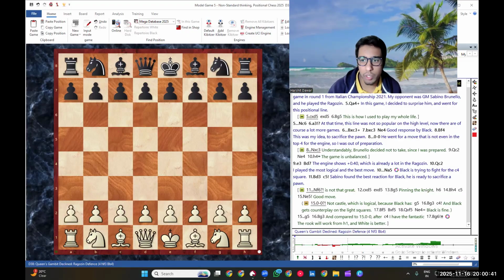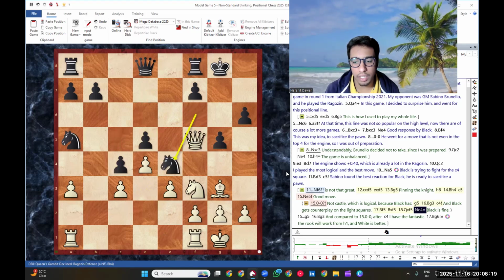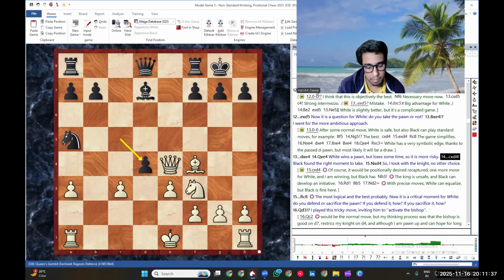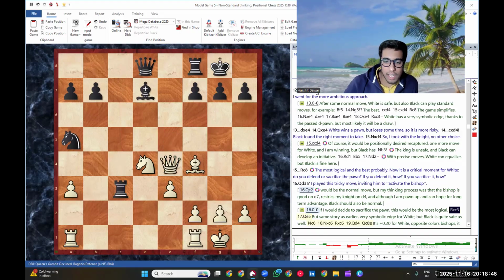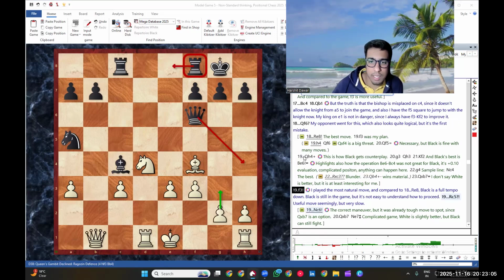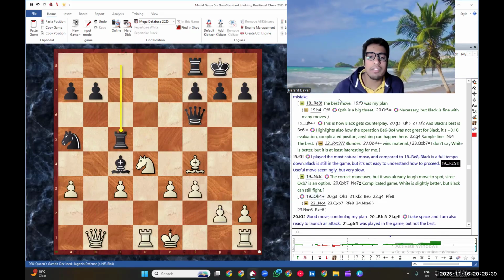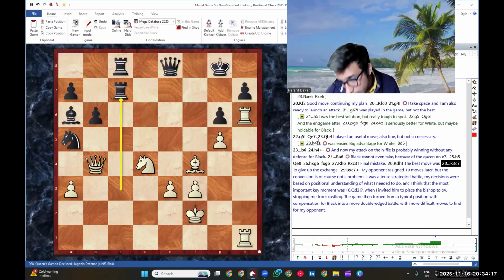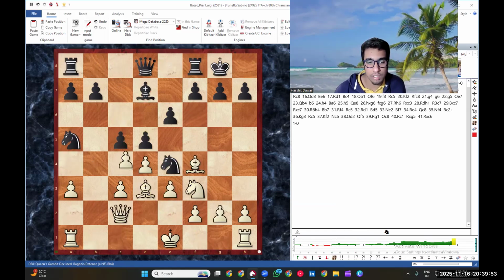When Your Opponent Helps You Win Without Knowing 🤣♟️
Baiting your opponent to worsen and un-coordinate their own pieces — sounds counter-intuitive, but this is deep, high-level chess understanding. A masterclass in strategic provocation and positional psychology. Highly instructive for all FIDE-rated players! ♟️🔥

♟️ Follow me on Lichess: "hd_chess12"

Quick tactics, fun puzzles, and the best chess tools to level UPPPPP your game!
🎯 मेरे channel par roz aao, अपने chess ka knowledge badhao, और game ko next level tak le jao! 🚀